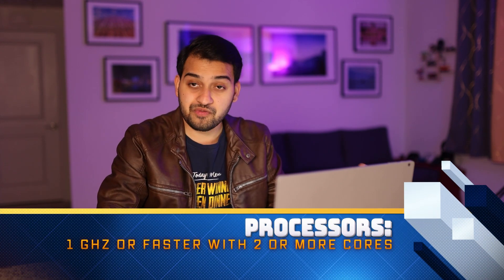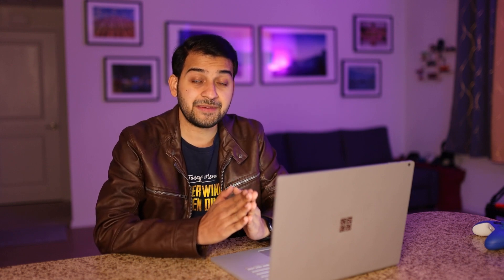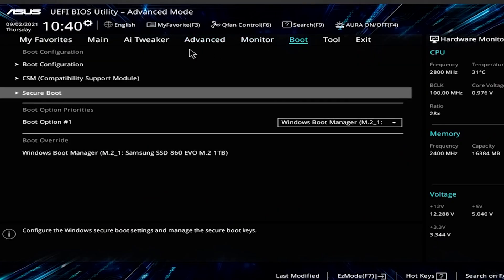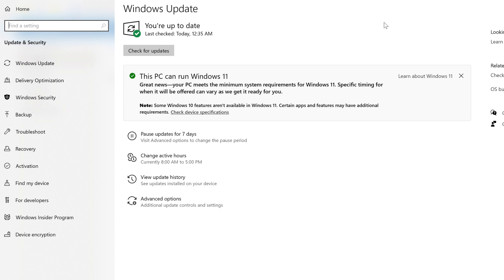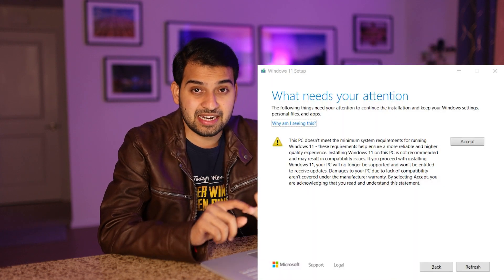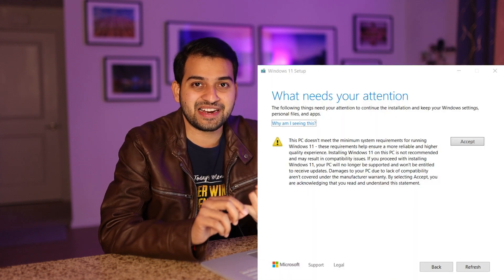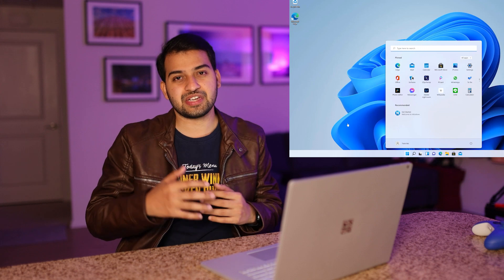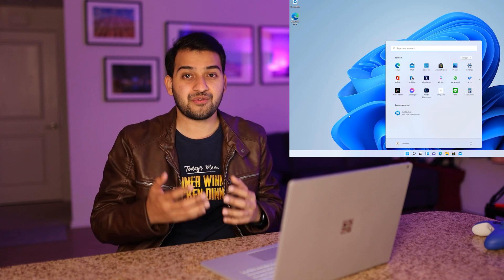Windows 11 System Requirements | How to Install today, officially?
Upgrade to Windows 11 Today for Free! Windows 11 is available since October 5th.

Let's check what the minimum system Requirements to Install Windows 11 are.

If you don't want to wait till your PC becomes eligible to upgrade from Windows Update. Let me show you step by step how to get Windows 11 now for free today and by official methods :)